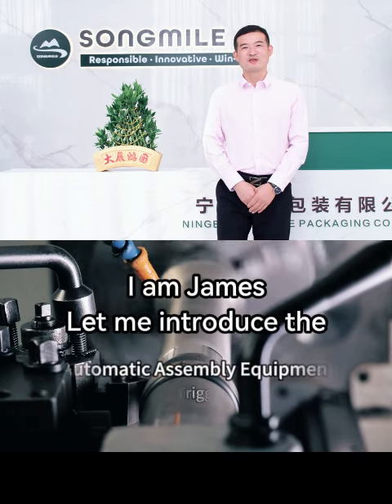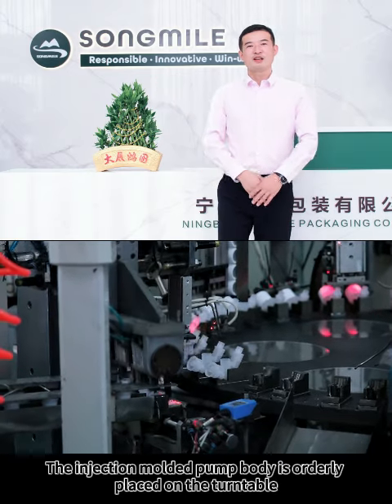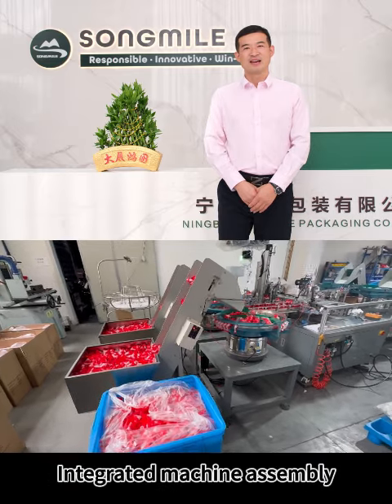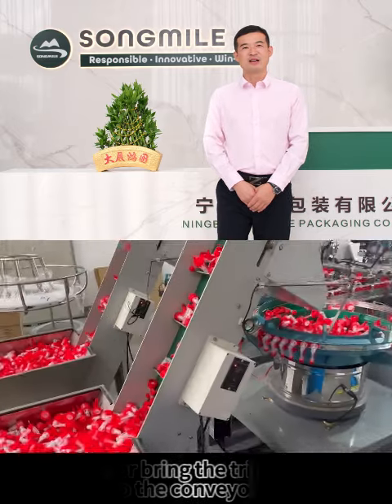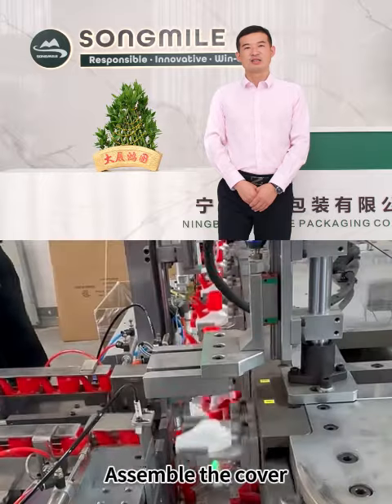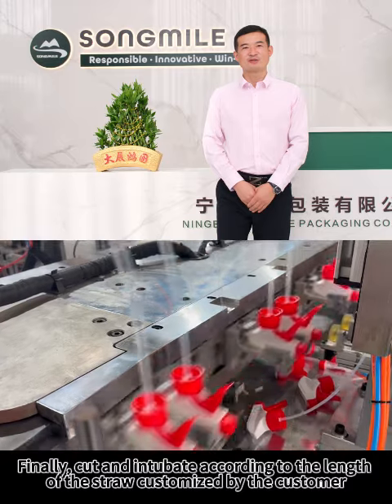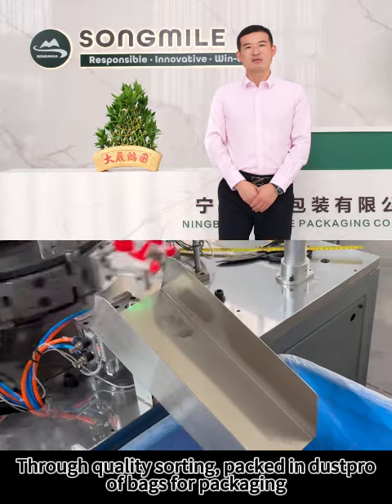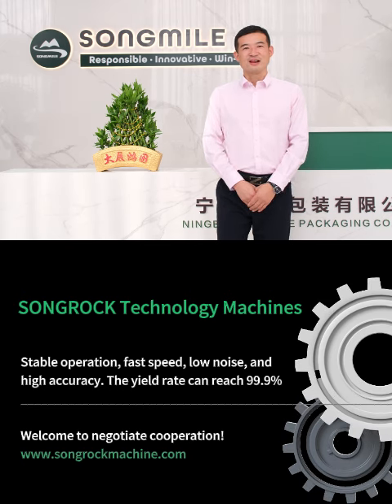Assembly Machine is New Product for Songmile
We, Ningbo Songmile Packaging, have specialized in Plastic Packaging for several years with good quality and low prices.

The Songmile Packaging offers you a wide range of components to meet the market demand.

Check out this short video about using!

James Zhu
NINGBO SONGMILE PACKAGING CO., LTD